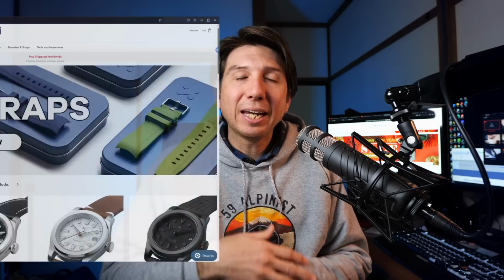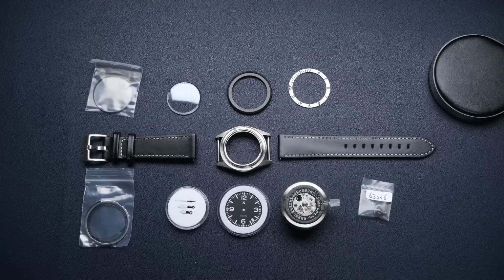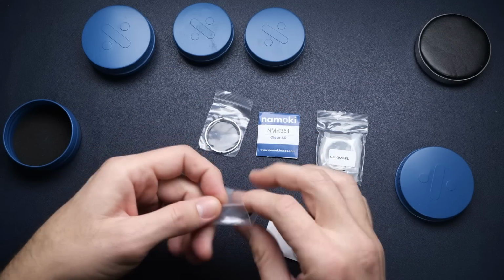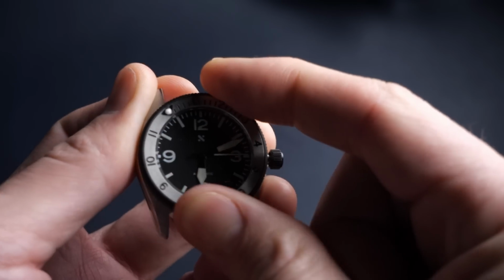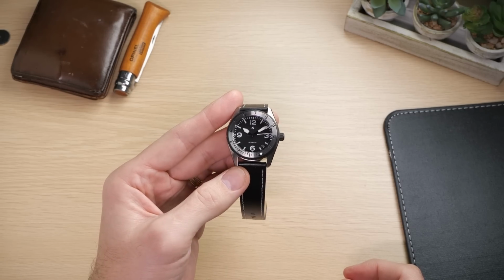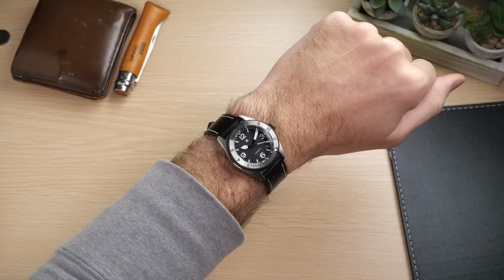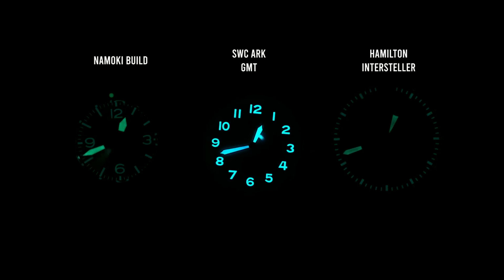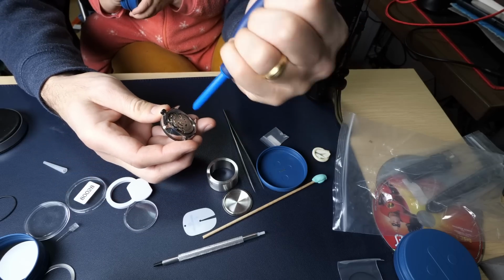I couldn't find the watch I wanted, so I made it myself with Namoki Mods.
Parts list for this build
Case: NMK924  $76
Watch Dial: Spork Black Finish $38
Bezel: SKX013 Coin Edge Bezel: PVD Matte Black Finish $38
Bezel Insert: SKX013 Steel Bezel Insert: Dual Time Mk2 Black Triangle with Markers $26
Crystal: NMK321 - SKX013 Double Domed Sapphire Crystal $45
Hands: Watch Hands: Pilot White Finish $21
Movement: Seiko (SII) NH35A Automatic Movement (Black): $51
SKX013 Spare Parts: Click Spring & Gasket Set : $23
SKX Slim Caseback: Brushed Finish : $20
SKX013 Sterile Crown: PVD Matte Black Finish: $23
Pilot Leather Strap: Black: $25